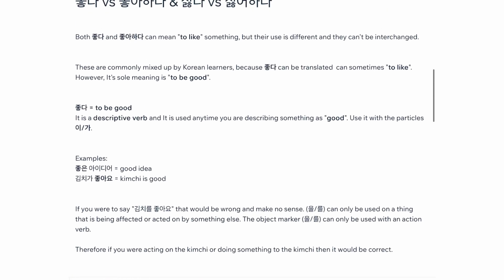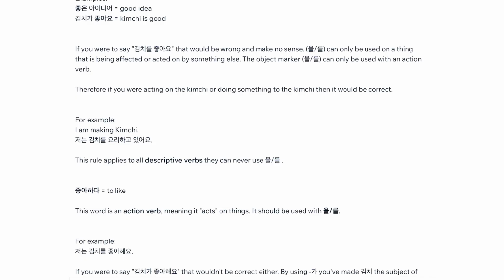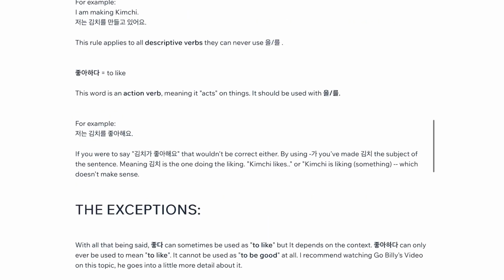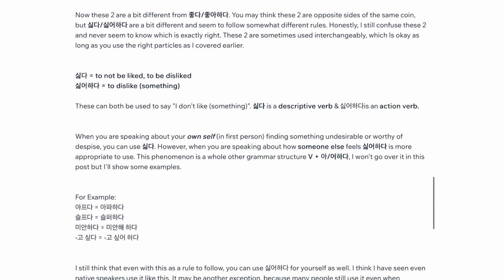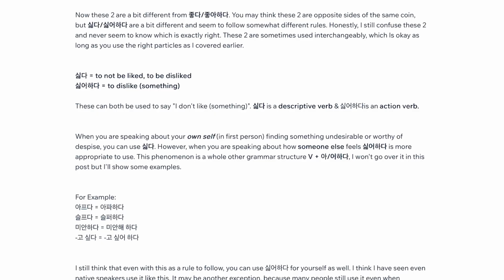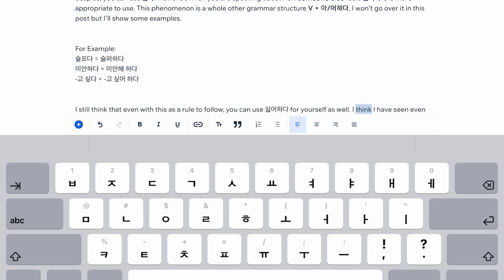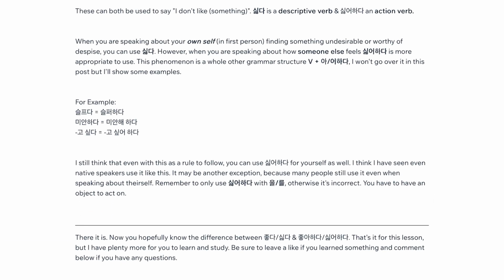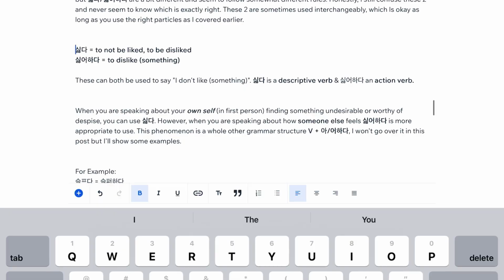좋아요 vs 좋아해요 | 싫어요 vs 싫어해요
In this lesson, we’re learning about the differences between 좋다 and 좋아하다 and when to use each one.

Sub Count:
354